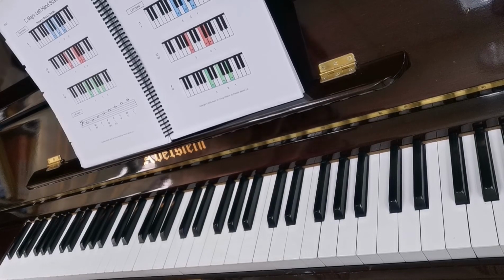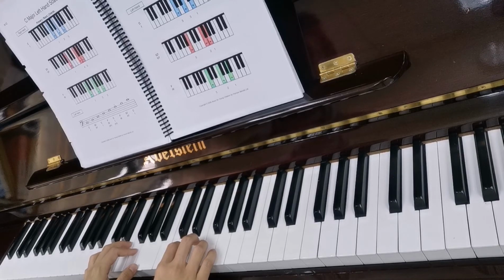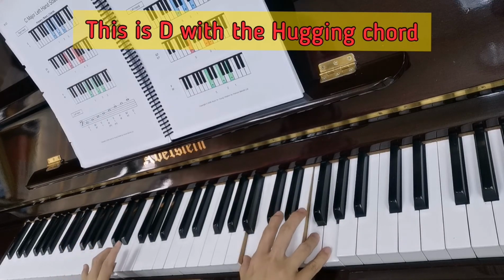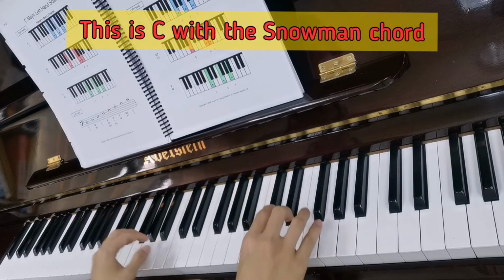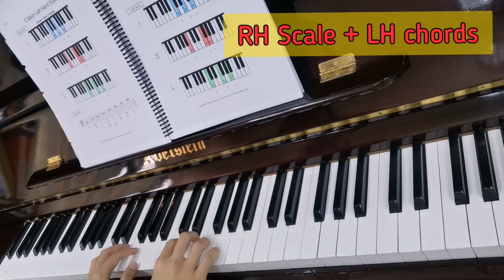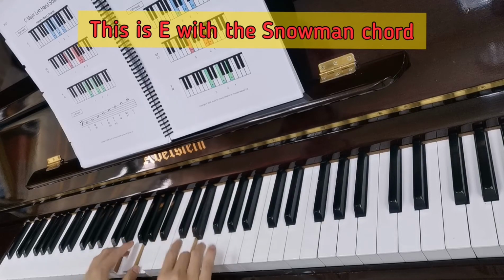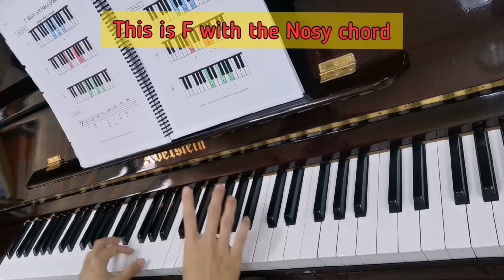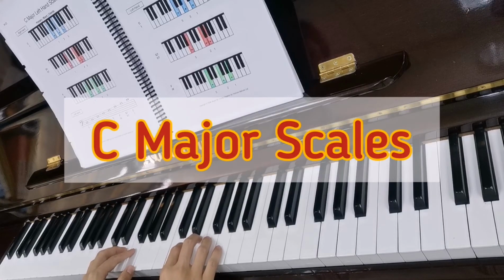C Major with harmonization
Demo and harmonization of LH/RH C Major Scales with Chords I, IV, V.

MYC Puchong Jaya - Little Meow Music